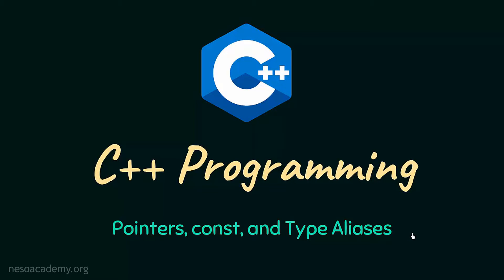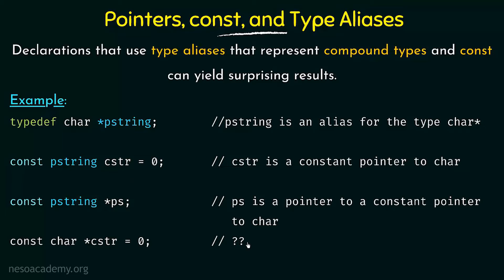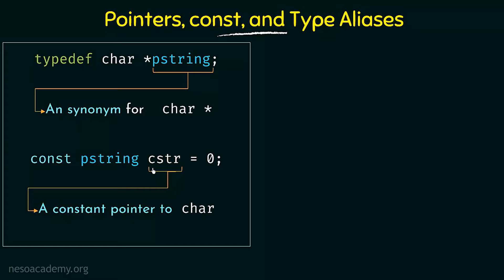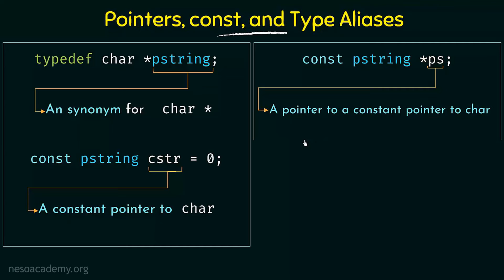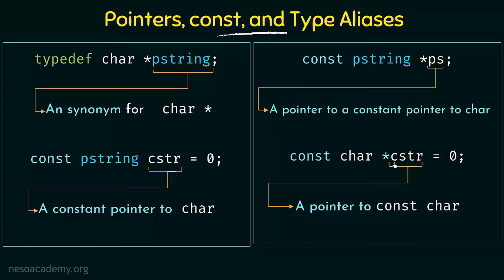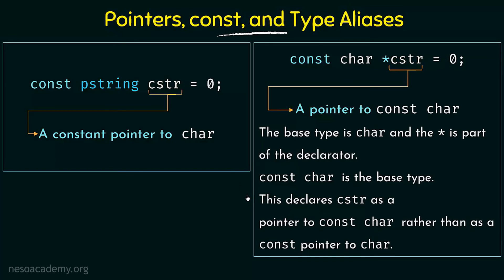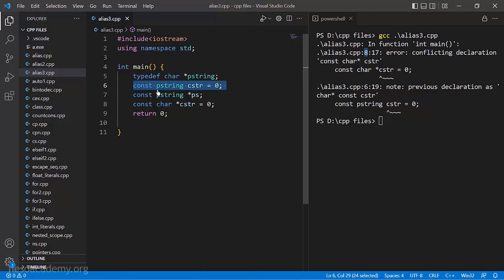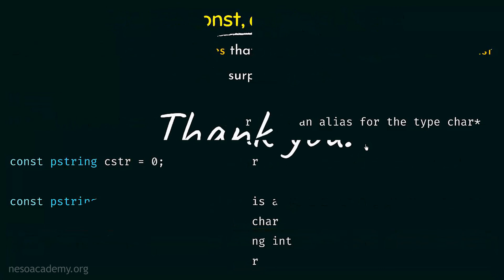Pointers, const, and Type Aliases in C++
C++ Programming: Pointers, const, and Type Aliases in C++
Topics discussed:
1. Declarations using type aliases that represent compound types and const.
2. Common mistakes to avoid while declaring const types using type aliases.